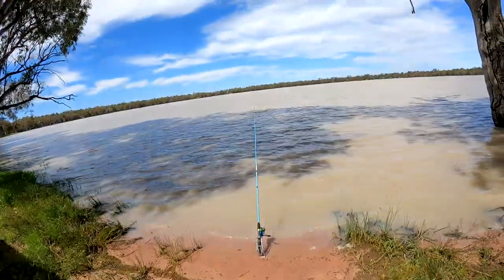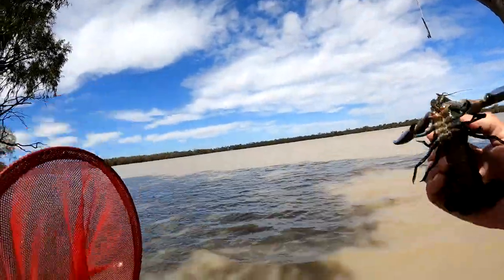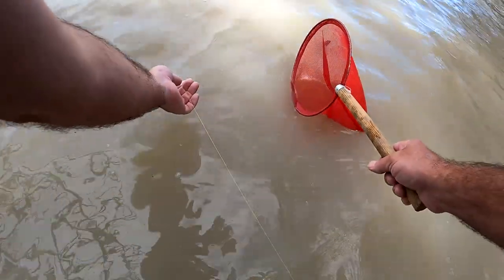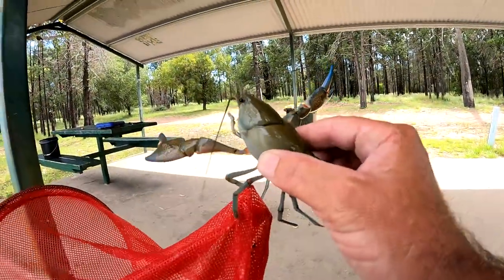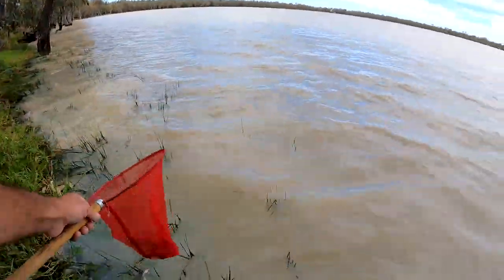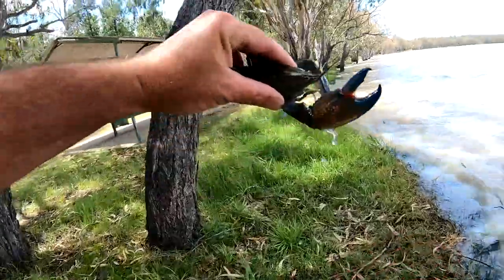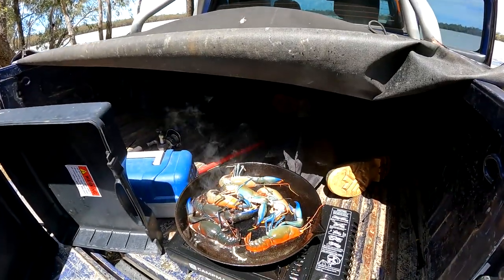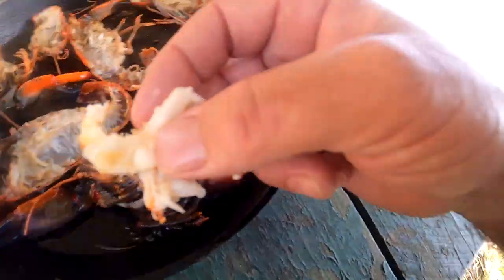Lake LOBSTER for Lunch ( Catch Clean Cook yabbies, Crawfish)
Welcome to Team Tibbett, we are based on the edge of the outback in Western New South Wales, Australia.

On this channel we are always out on an adventure. We specialise in yabbies also known as inland lobster, crawfish or crawdads. We love our fishing, so you'll find a number of fishing videos. We explore all of the remote places that most people can't find.

We like to go catching crabs and crabbing using handlines and traps.

Thanks from all the team, here at Team Tibbett.